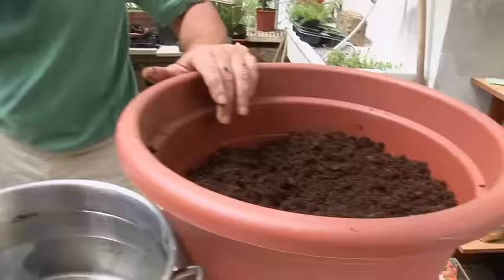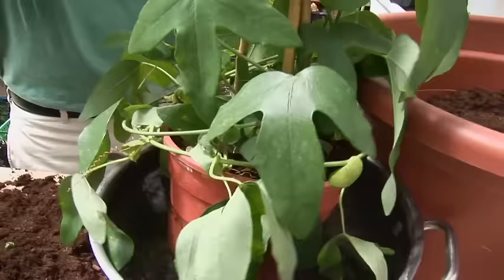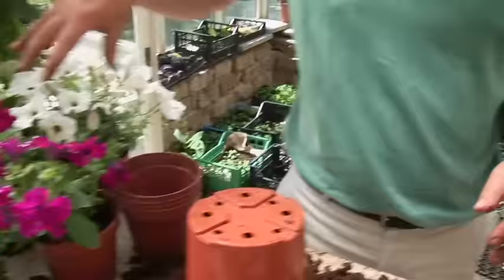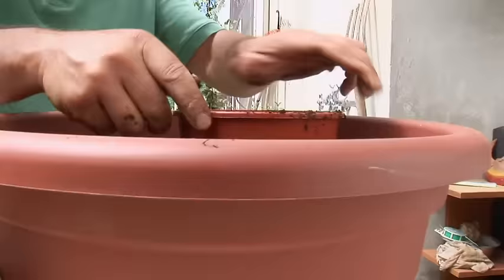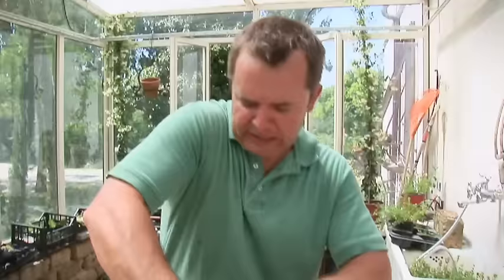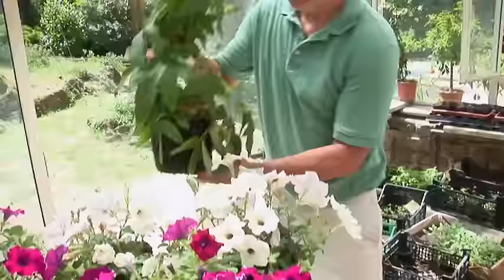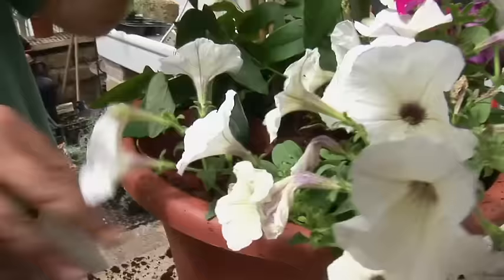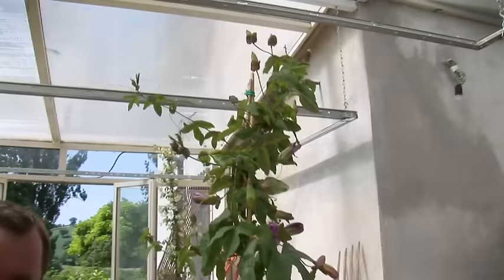Ask Ian: Container Gardening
Ian Cooke is a world-renowned horticulturist and has observed plants across 50 countries and received numerous awards from the Royal Horticultural Society in England.

"Container Planting" is the first of many from the "Ask Ian" video series on YourGardenShow.com